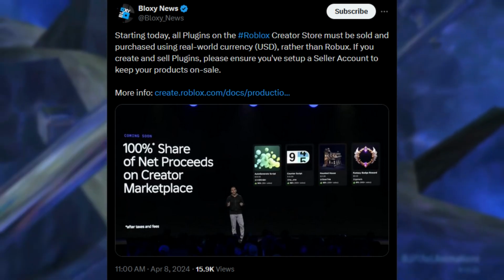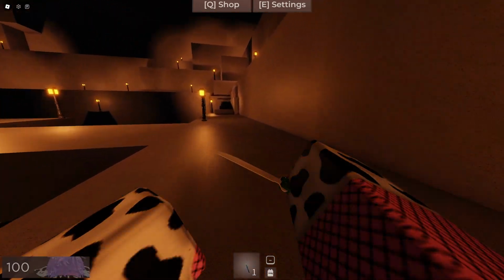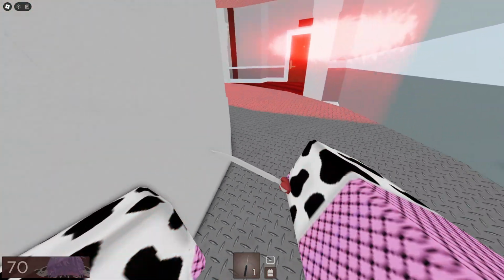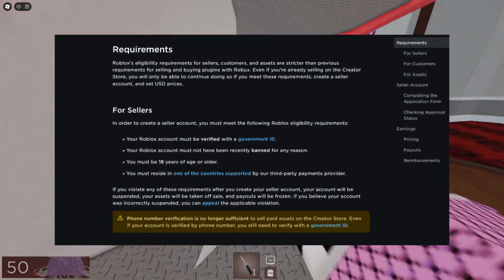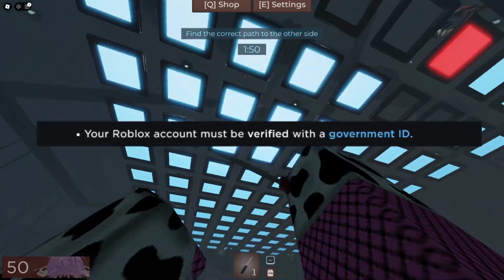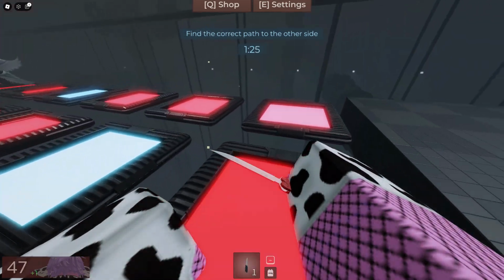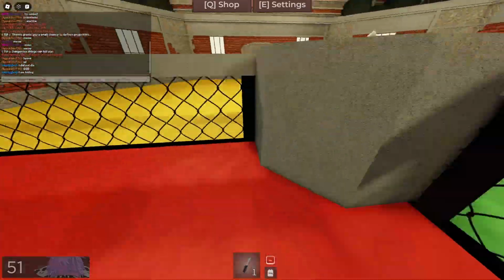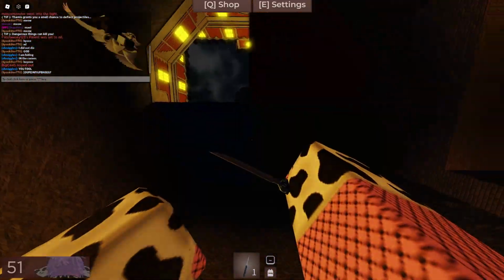ROBLOX IS FAILING US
Roblox has made some big changes to how Roblox Studio works, and it's going to affect players worldwide, especially those in Brazil